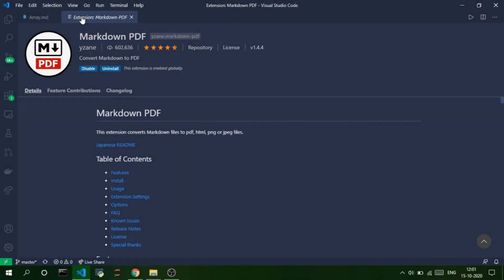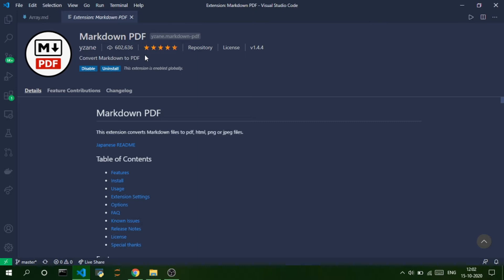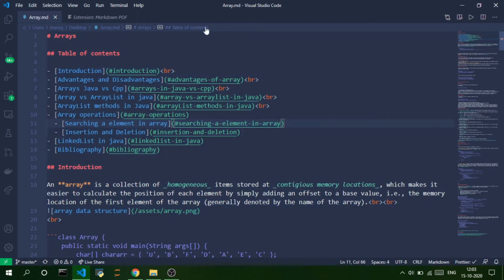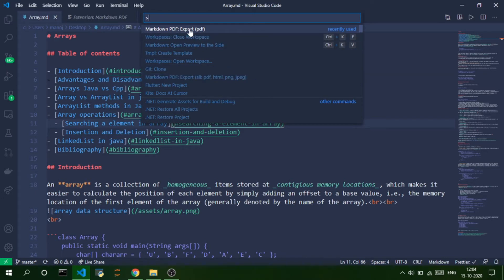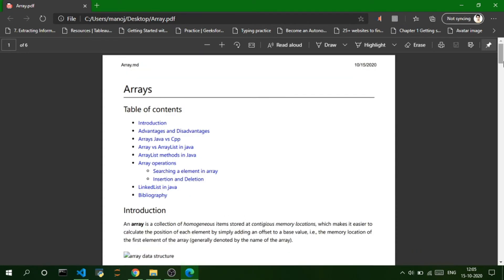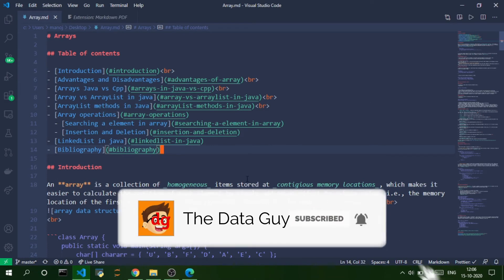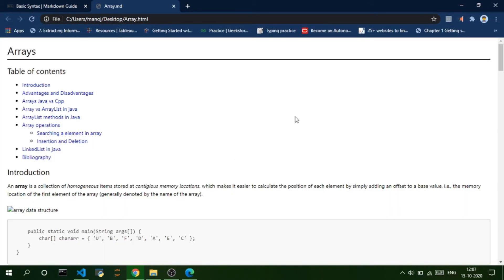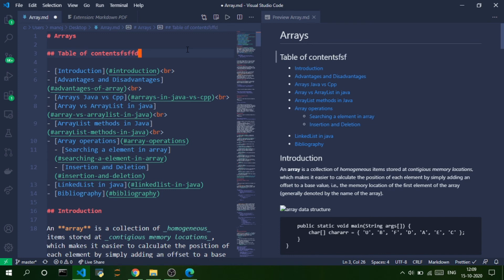Markdown to PDF extension in VSCode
📢 this video is a guide to use markdown to pdf extension in vscode. you can also export markdown to jpeg, png and html formats.